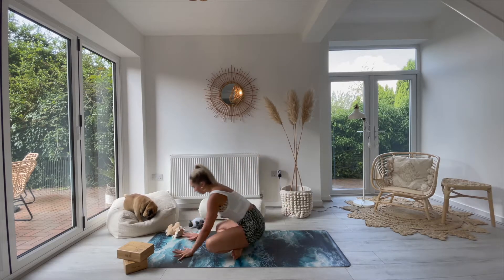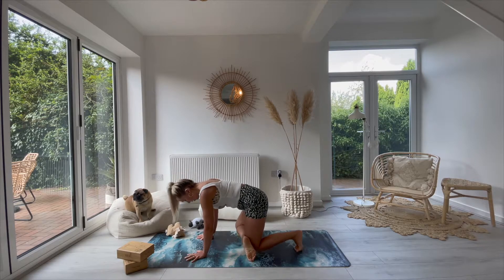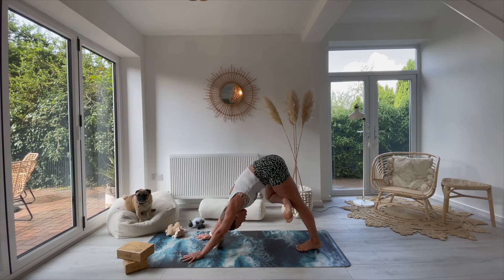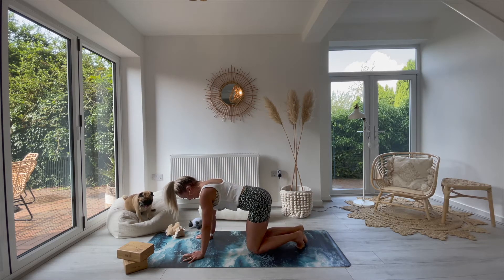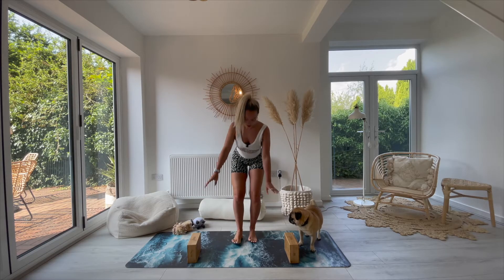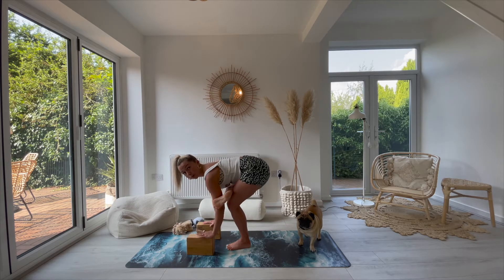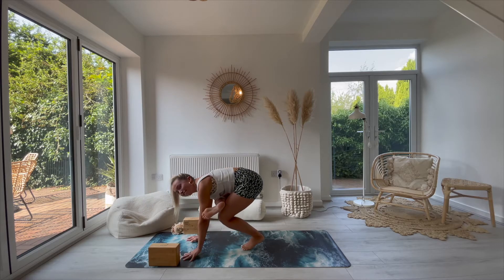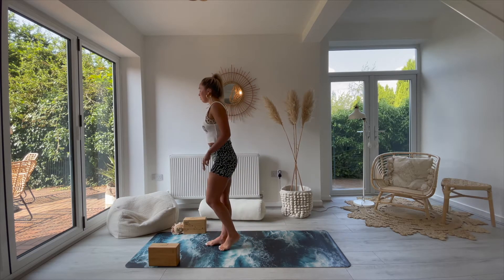10-Minute Standing Hip Flow | Yoga for Flexibility + Strength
Join me for a 10-minute standing hip flow designed to open + strengthen the hips, improve flexibility, + release tension in the lower body. This dynamic sequence combines gentle movement + breath to help you feel more grounded + mobile. Perfect for those looking to stretch, strengthen, + find balance in their practice, this flow will target the hip flexors, glutes, + thighs. Whether you're new to yoga or a seasoned practitioner, this flow will leave you feeling more open + centered.

Yoga lifestyle videos for inspired living - on the mat, on screen, + beyond.

+ How to Live a Yoga Inspired Life: The Yamas and The Niyamas eBook